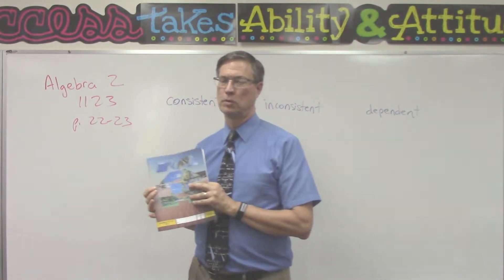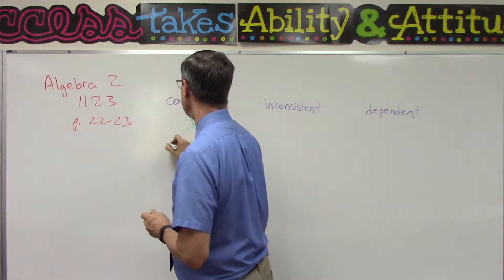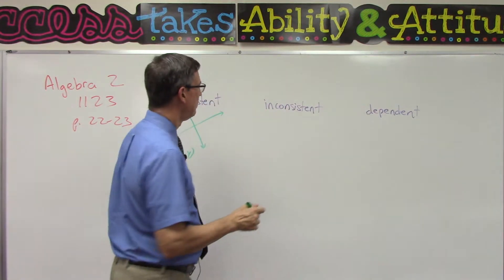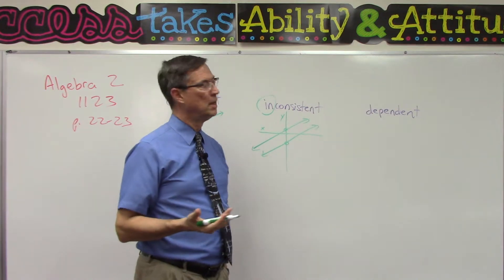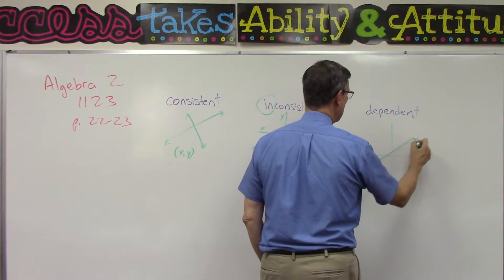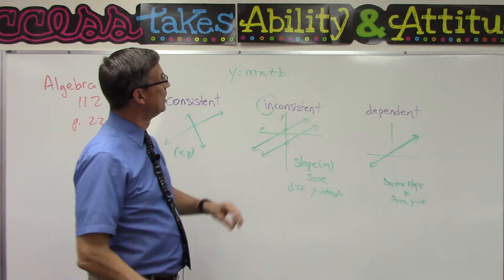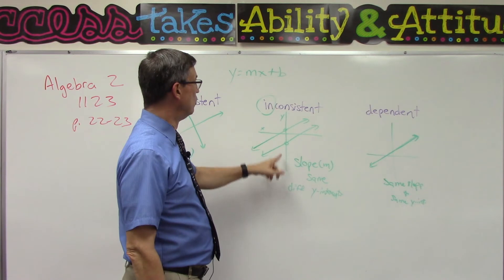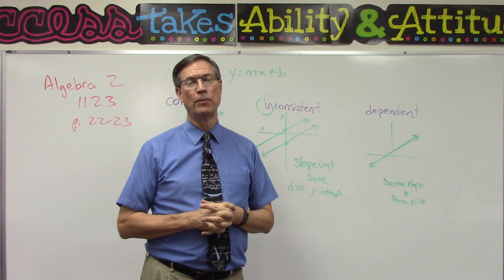Algebra 2 1123 p. 22-23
Three types of solutions for solving equations simultaneously -- explained in this video for pages 22-23 of PACE 1123